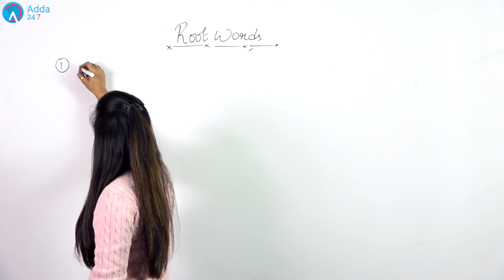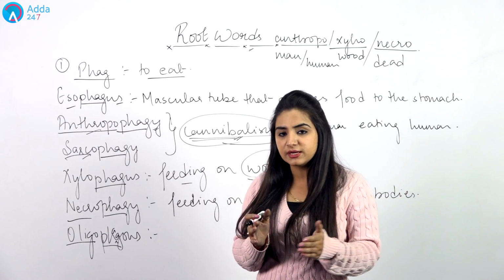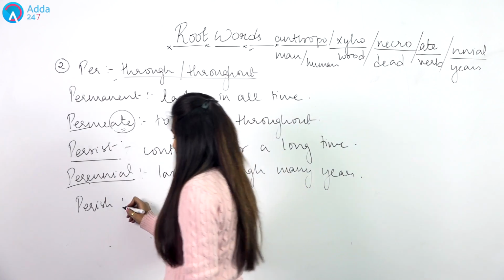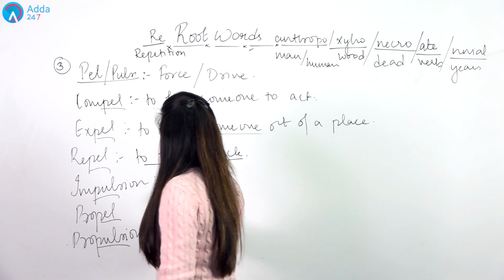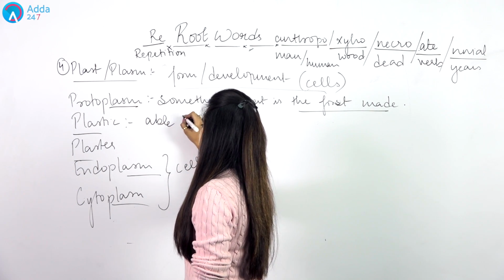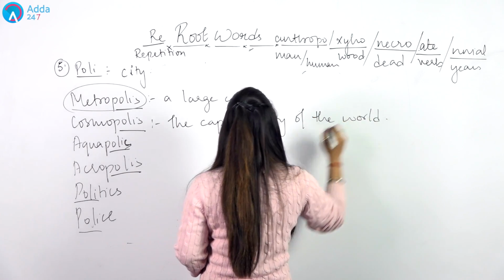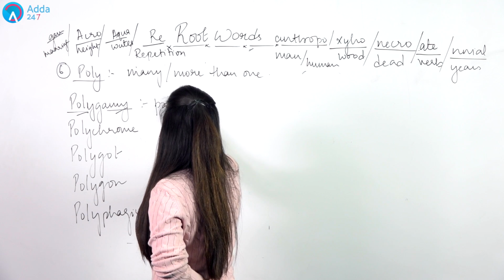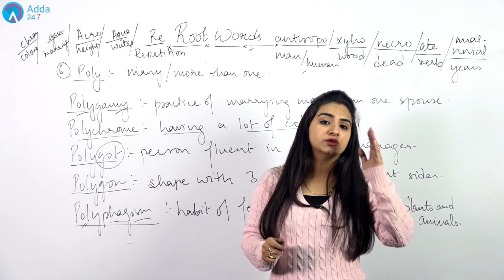Daily Vocabulary (Root Words) at 9:00 (English ) | (DAY-34) | UPSC, RRB ALP, SBI CLERK, SSC,IB ACIO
SBIClerkAdda247 SBIClerk2021Adda247 Adda247 Daily Vocabulary (Root Words) at 9:00 (English ) | (DAY-34) | UPSC, RRB ALP, SBI CLERK, SSC,IB ACIO

daily vocabulary, root words, hindu vocabulary, hindu vocab, vocab combat, sbi clerk 2018, upsc preparation 2018, anchal sharma, rrb alp group-d, rrb alp exam pattern, rrb alp recruitment, rrb alp exam pattern,english classes, grammar classes, english tricks, synonyms, antyonms, anchal sharma vocab classes, root words in english

1.To buy Banking & SSC Latest Pattern Video Courses of Adda247 - at Online Streaming, SD Card or Tablet

2. Download Adda247 App (India's No.1 App for Bank & SSC Exams)

4. Get all updates on facebook, like us our facebook

5.